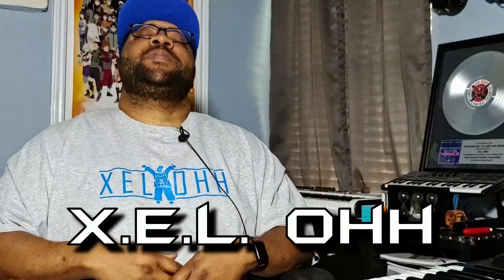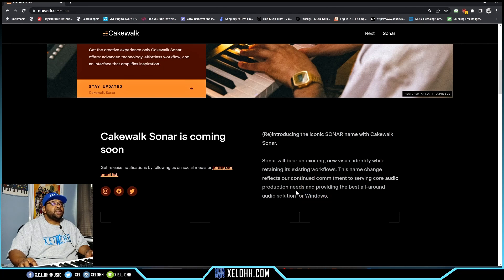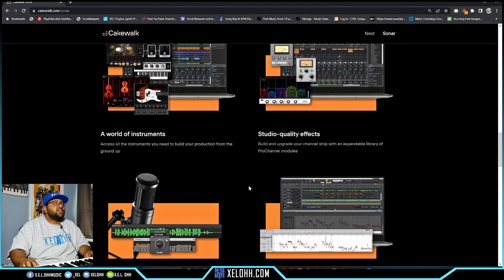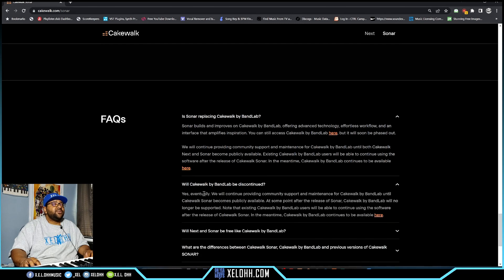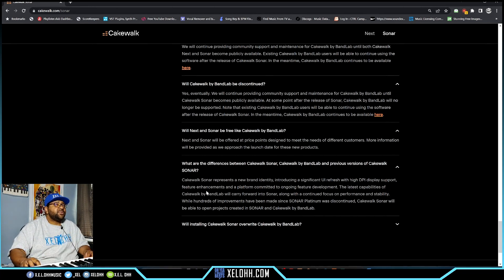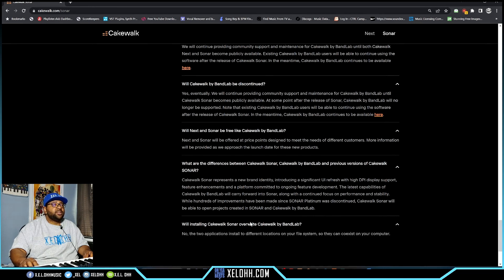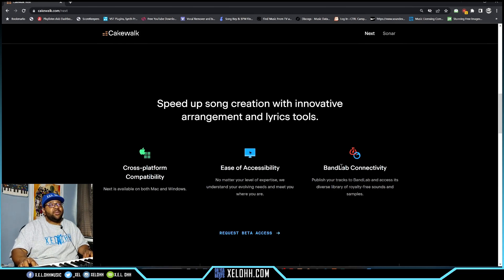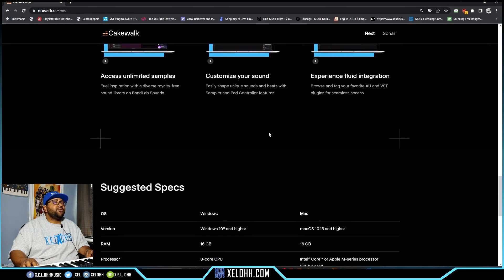Cakewalk Sonar and Next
Cakewalk Sonar and Next? What is this?
Bandlab has anounced that they will be launching 2 new products.. Cakewalk Sonar and Cakewalk Next.

Affilaite Links
Beats Prod. by X.E.L. Ohh for AutoRewind Productions